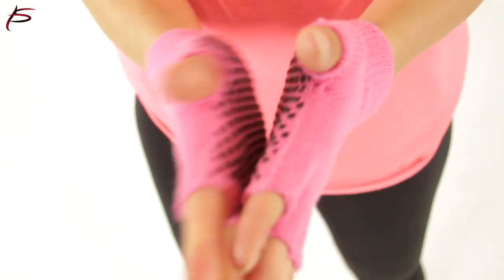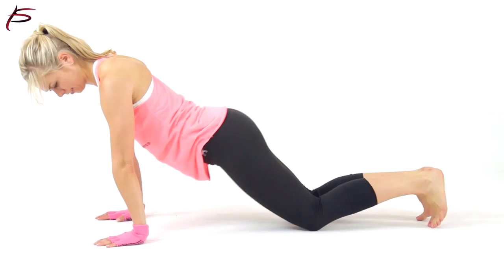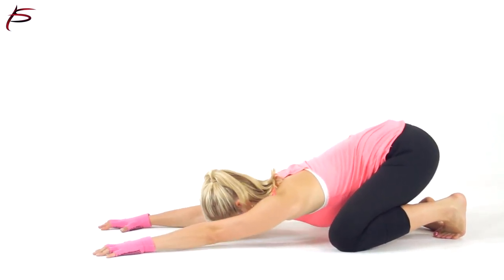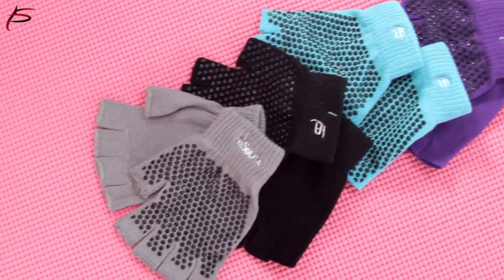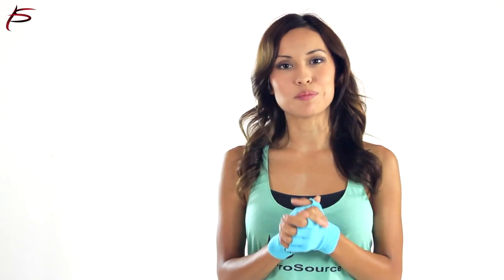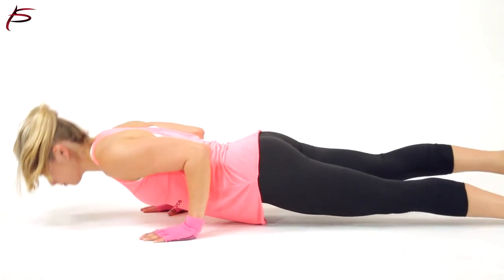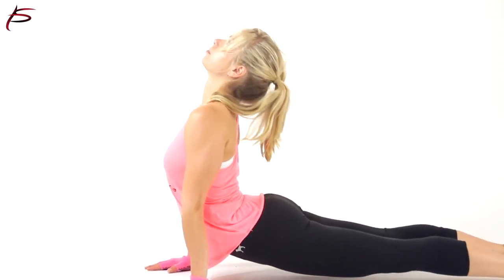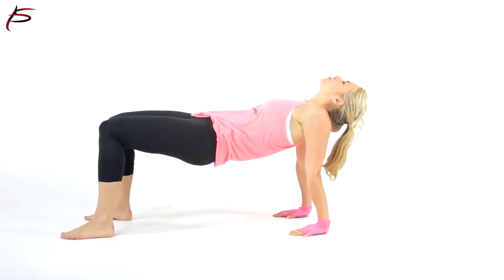Grippy Yoga Gloves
The ProSource Grippy Gloves make yoga or Pilates easier, whether you’re a hot yoga fan, practice your poses on the carpet at home, or struggle with sliding in poses. The open-finger, non-slip design reduces slipping for better balance and stability – no mat required!

ProSource Grippy Yoga Gloves are designed to enhance your yoga or Pilates practice by reducing the slipping and sliding that can happen when you’re trying to maintain balance. The rubber dots on the palm create a non-slip hand grip to help stabilize you, while the open fingers allow you to still feel and connect with the floor. The material helps absorb sweat, and they’re machine washable for easy maintenance.